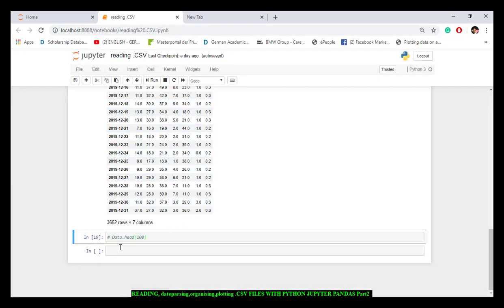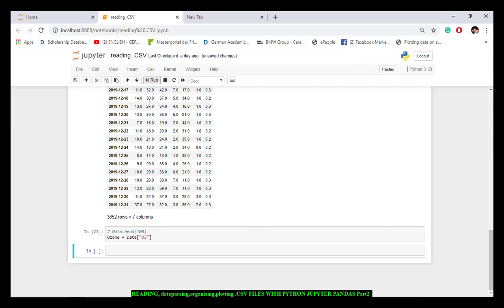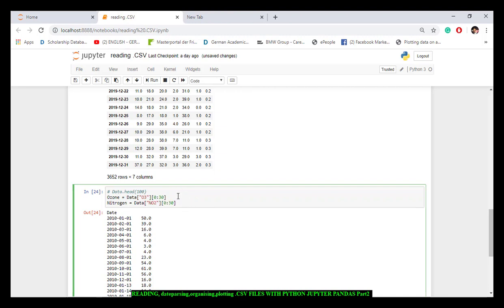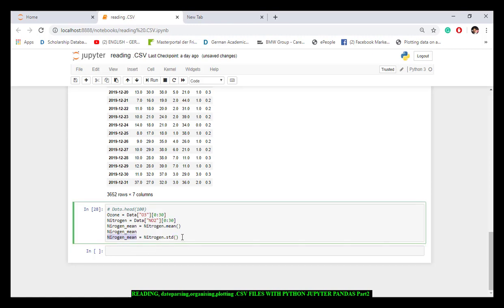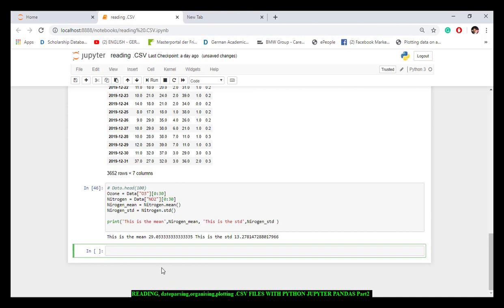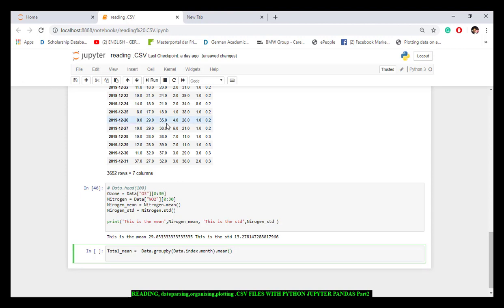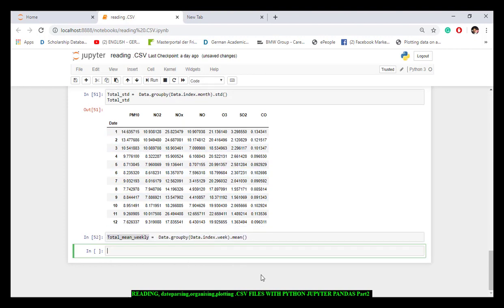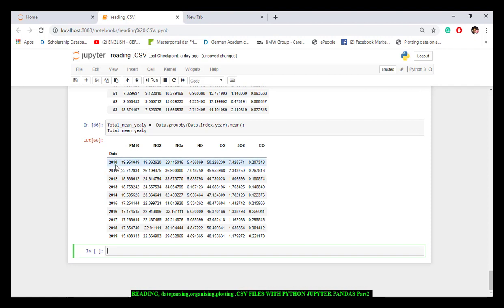Read,plot, Parse dates, index_column, statistics, write .CSV in python jupyter with PANDAS. part_2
In this Python Programming Tutorial, we will be learning how to work with csv files using the csv module Pandas. We will learn how to read, plots, parse dates, index date, and write .CSV in python jupyter.